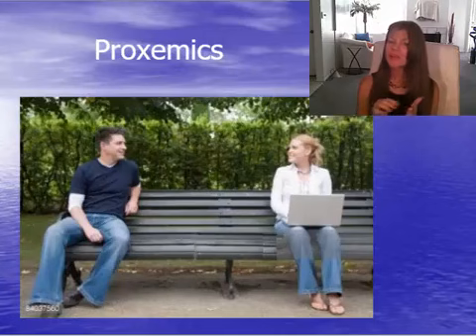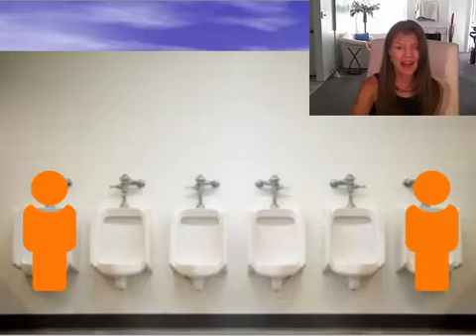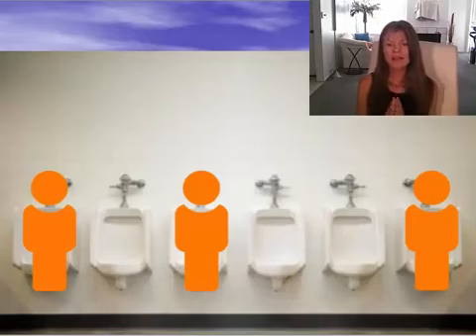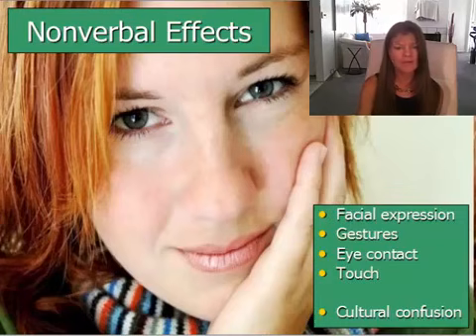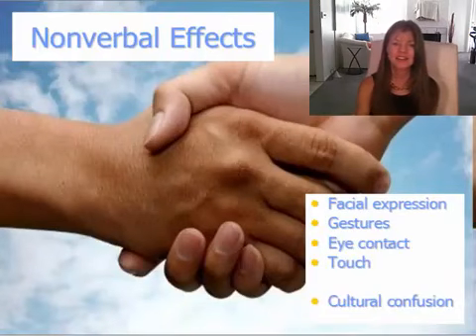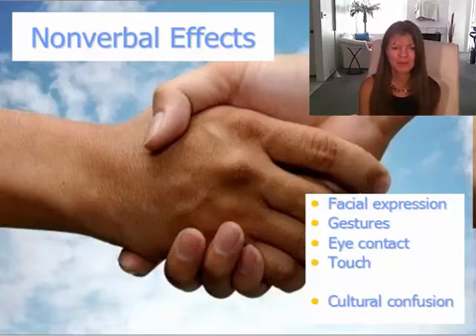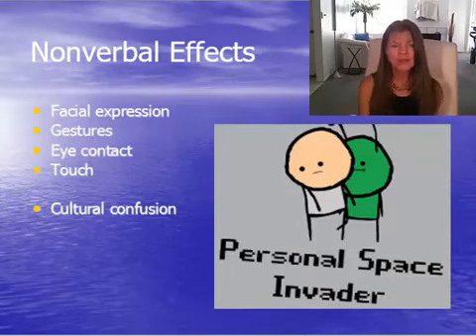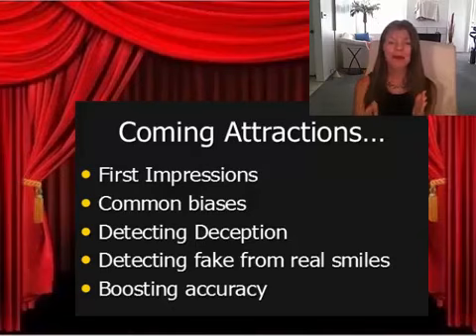350 Lecture 3 4